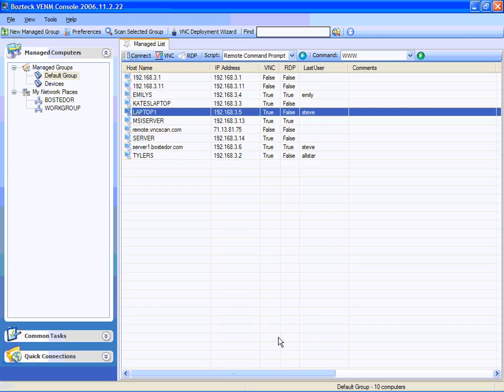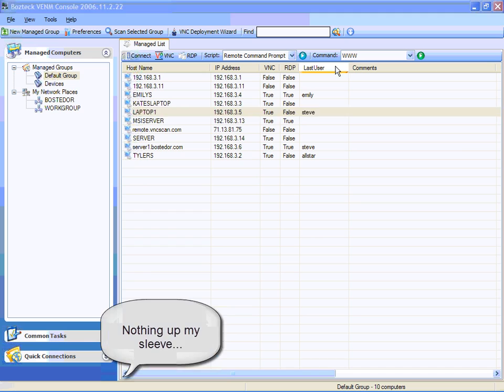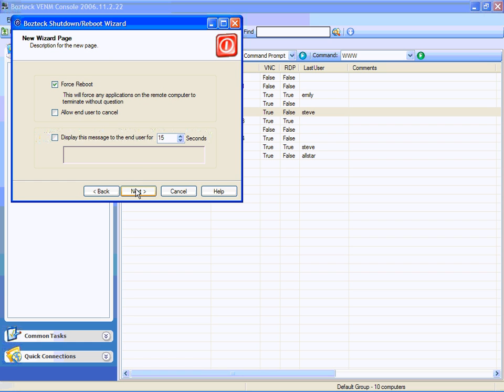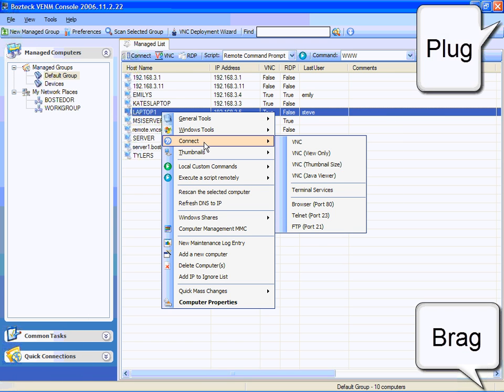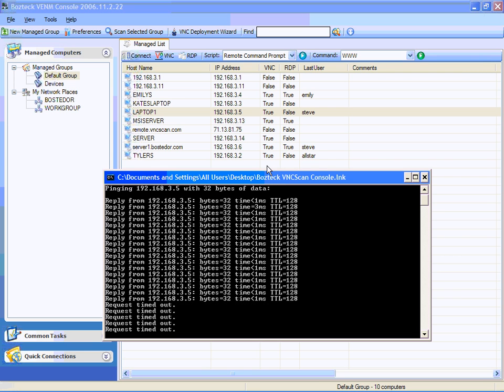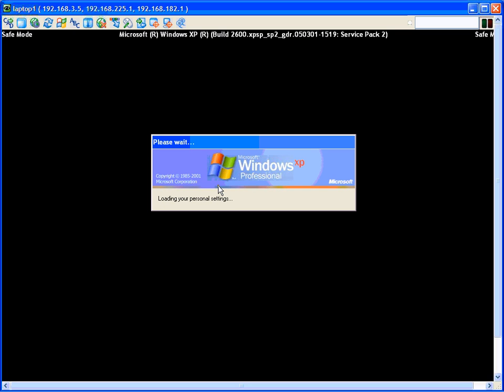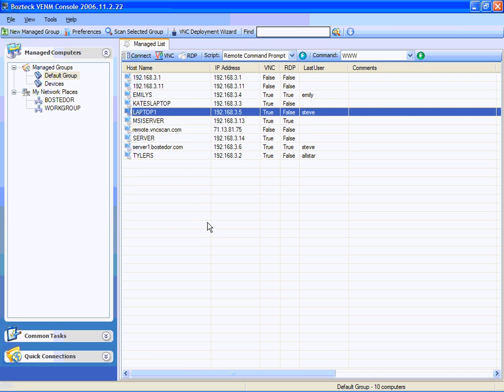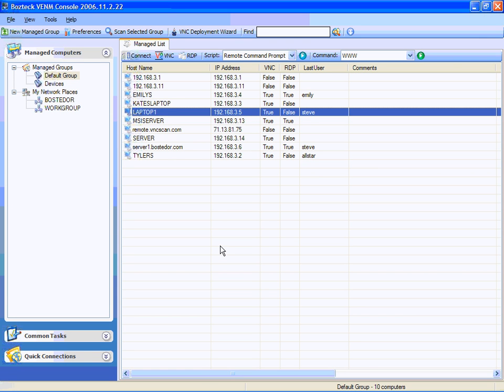VNC Remote Control In Safe Mode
- Remotely reboot a computer into safe mode and control it with VNC over your network